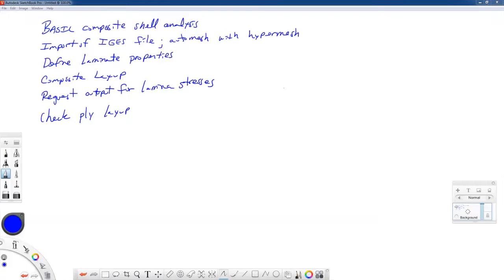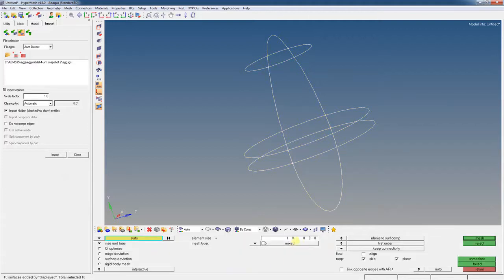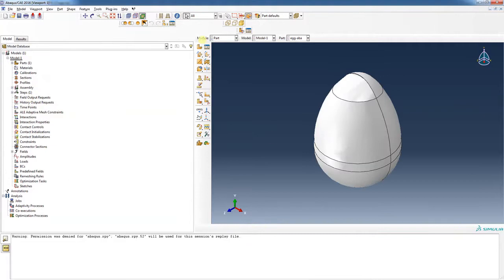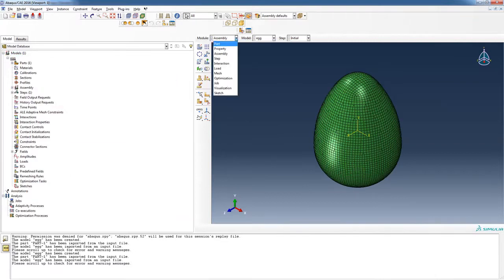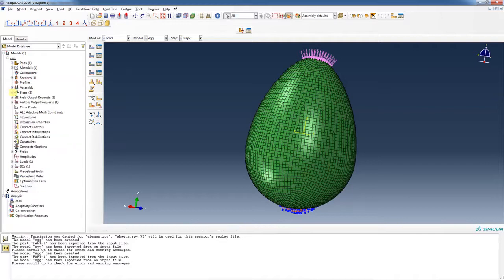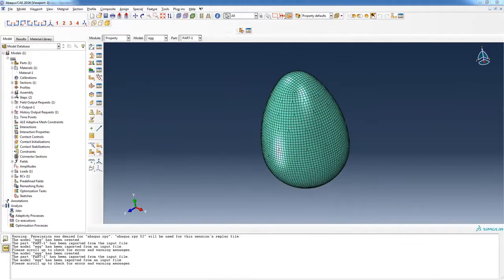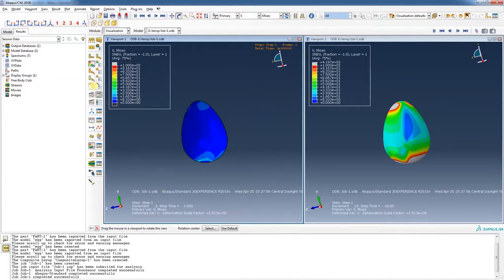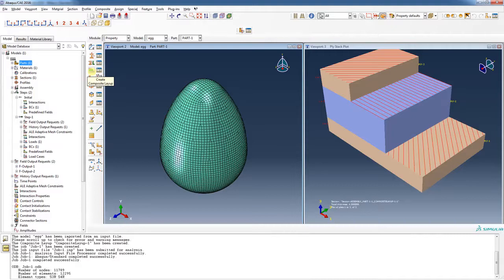AEM 535 HW-12 Composite Layup IGS file import into ABAQUS